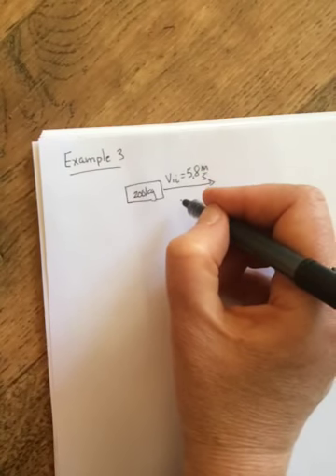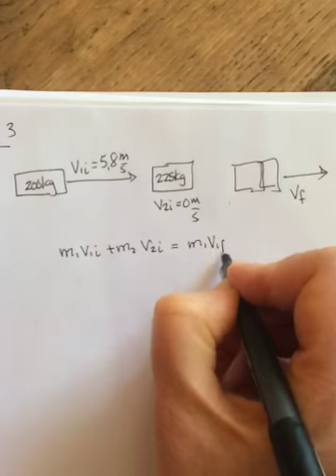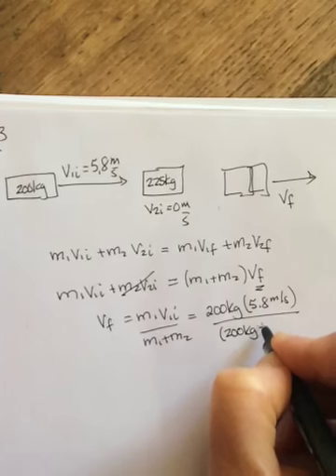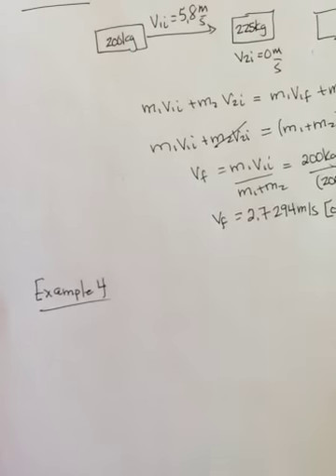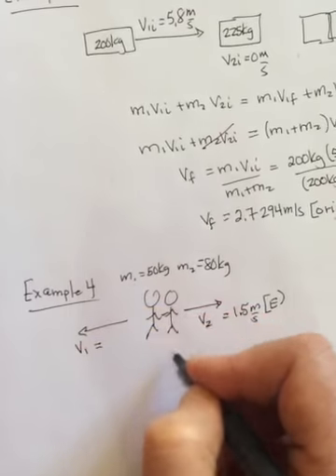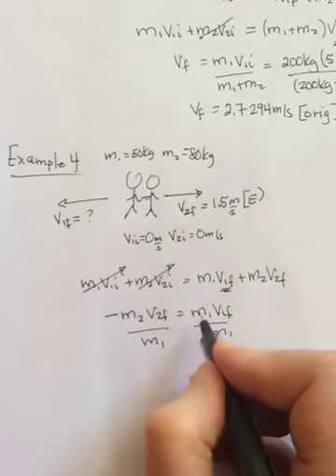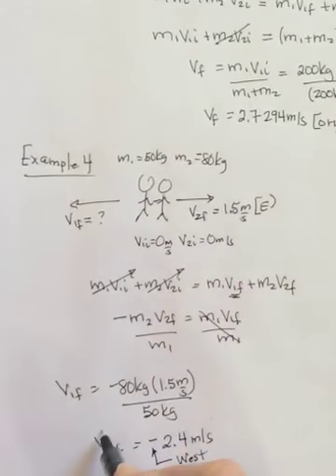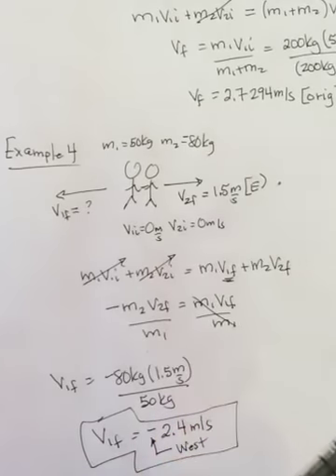Physics 11 Conservation of Momentum Examples 3 & 4